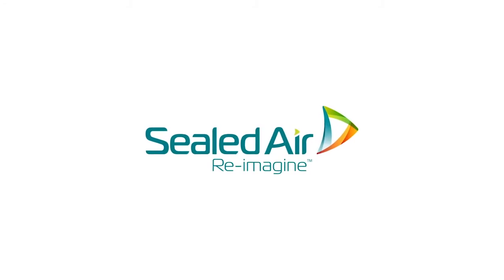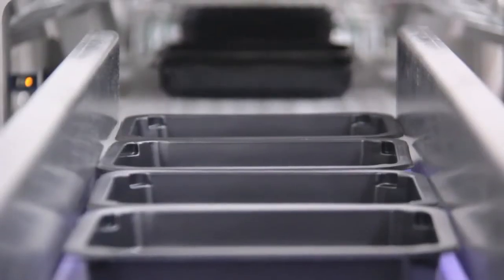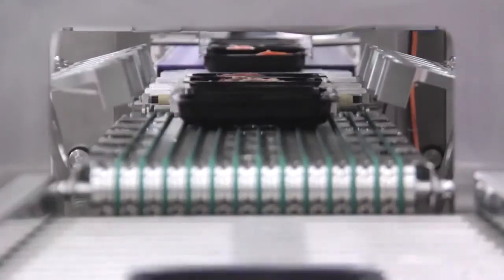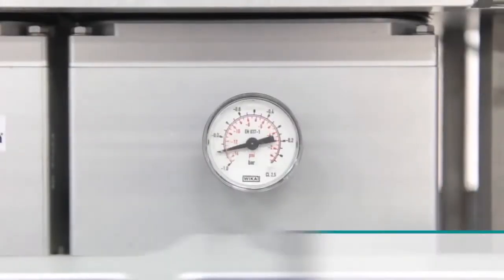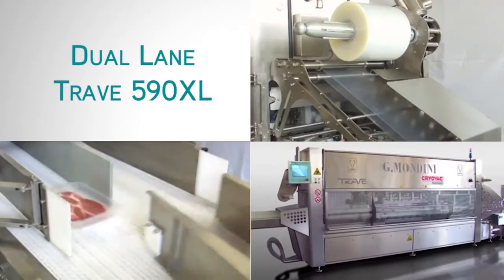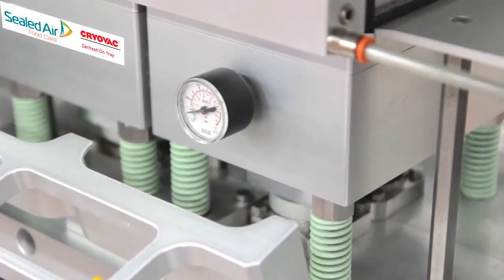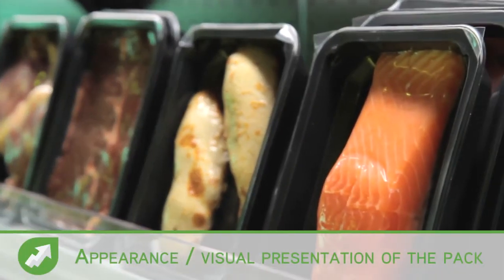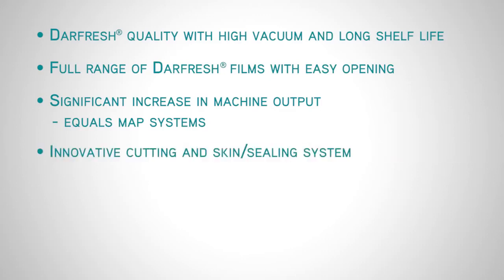Cryovac Darfresh Skin Film on Tray